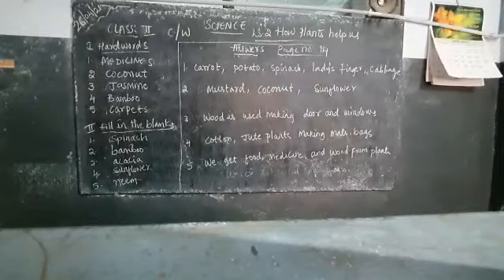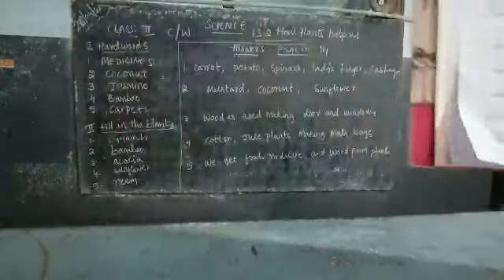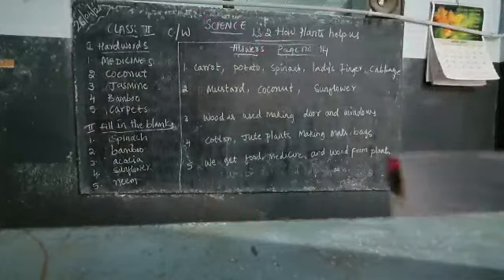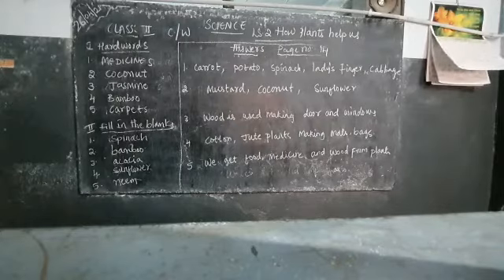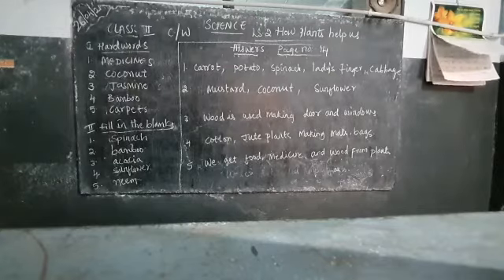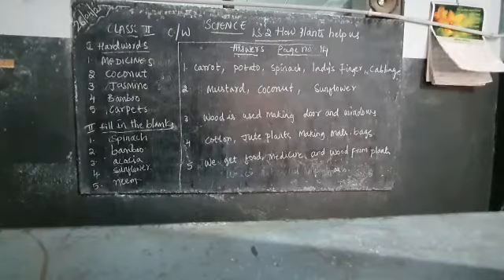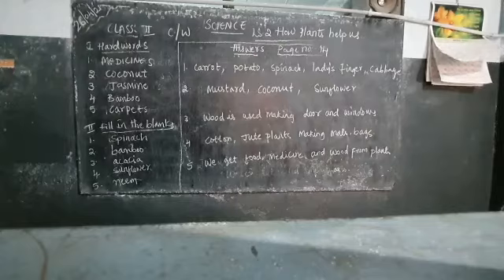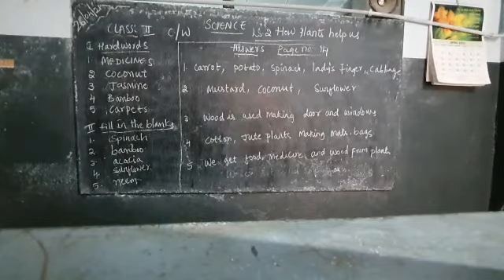2nd class science